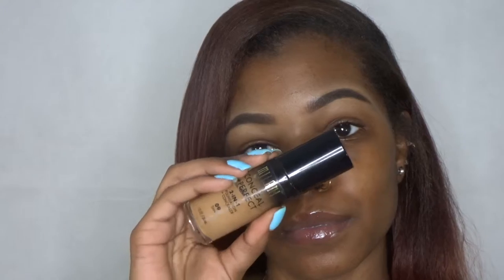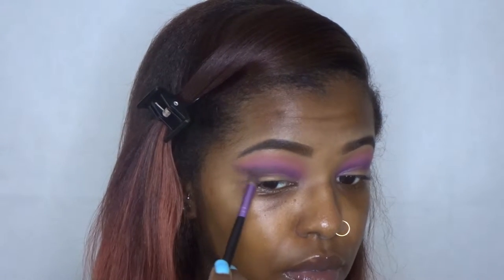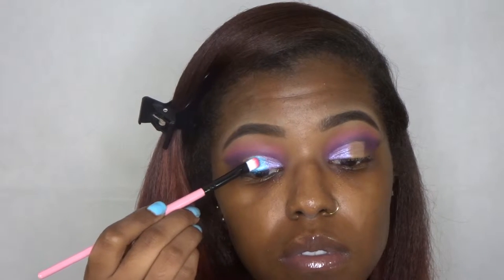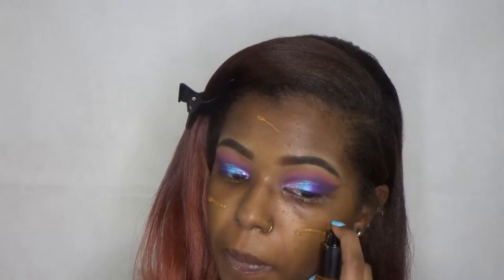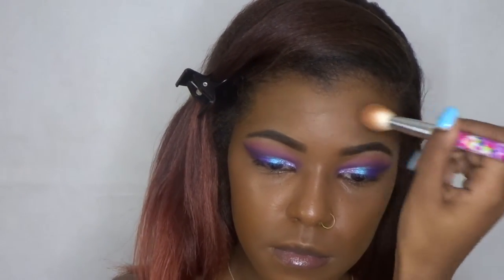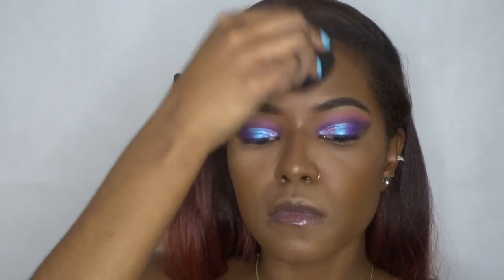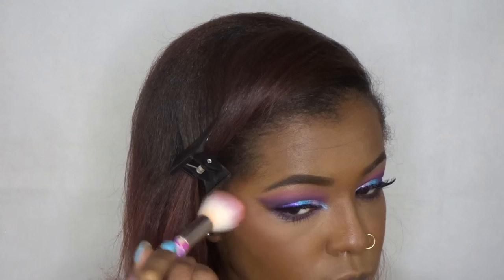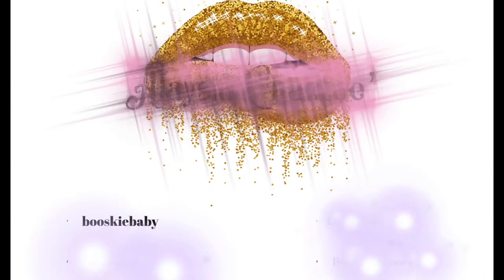GALAXY CHIC Eyeshadow Look| Alaysia Chantae'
🌌 GALAXY CHIC 💜

SKIN:
Foundation: Black Opal True Color
Highlight/Contour: Nyx HD Concealer
Blush: BH Cosmetics Blushed Neutrals
Highlighter: Ulta Glitter x Electric Daisy

EYES: The Crayon Case x Box of Crayons Palette

LIPS: LA Colors Liquid Matte Lip Color x Fierce

We’ve reached 🎊500🎊 subs so we can’t stop here! Let’s start this road to 💫1,000💫 Subs!

✨Get to know me more:
👻SC: booskiebaby